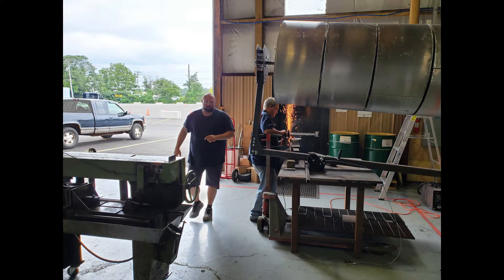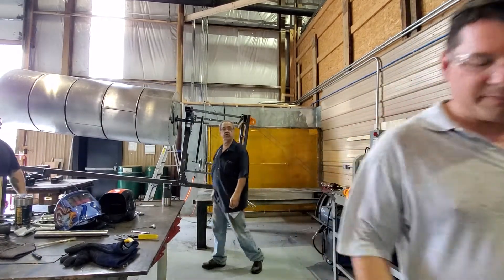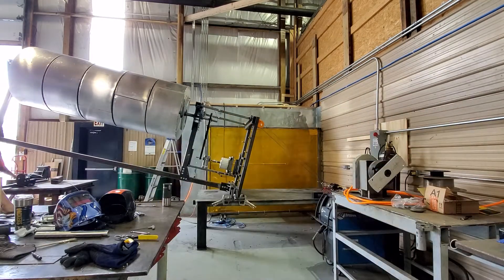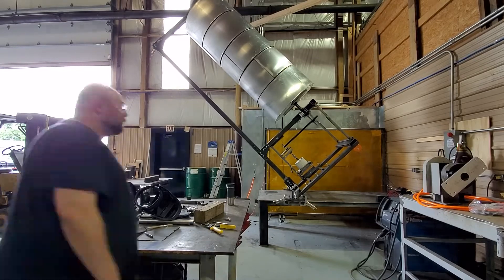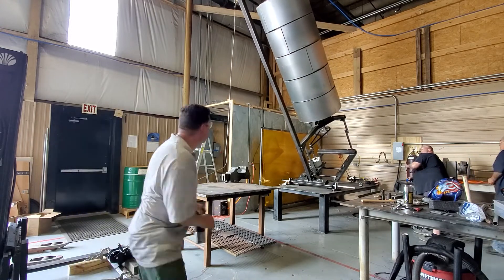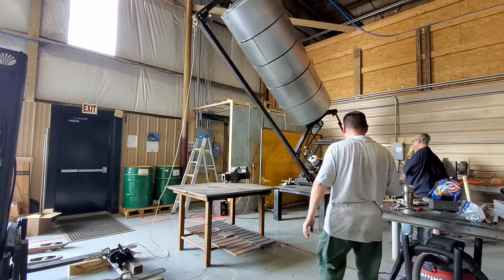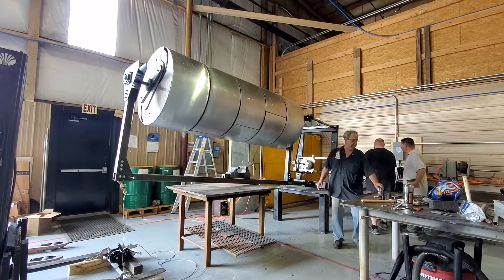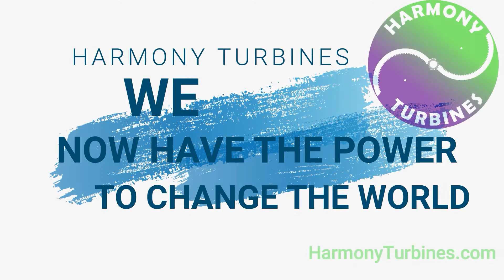Harmony Turbines Weekly Whirl 22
Since our area in PA does not have very good wind we need to make our own wind by driving with the 1kW prototype in the back of our truck. By doing this we can generate whatever windspeeds we need for testing just like a wind tunnel. It may not be quite as accurate but it will certainly be good enough to do most of our testing and performance validation. It will also allow us to get tons of data in all kinds of different furling states. So this winch system will allow us to lay Harmony down for safe transport to our testing site and then stand it up in the field for testing. Then lay back down again for travel home.